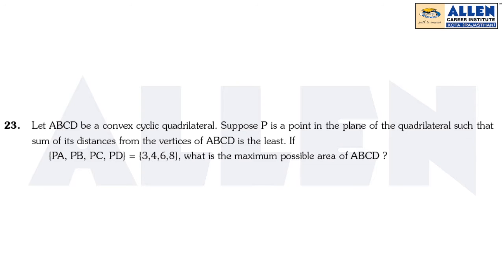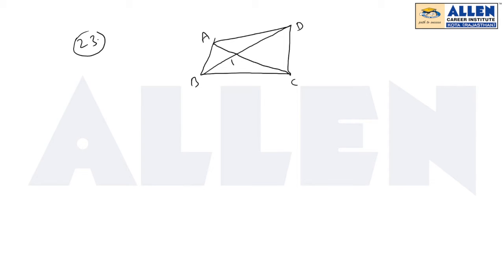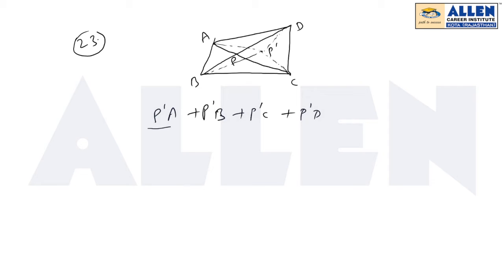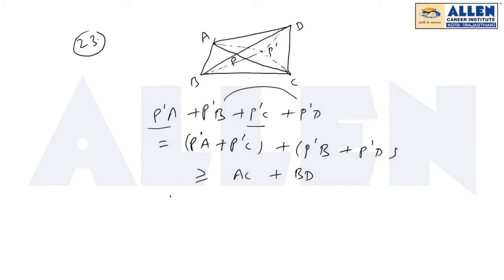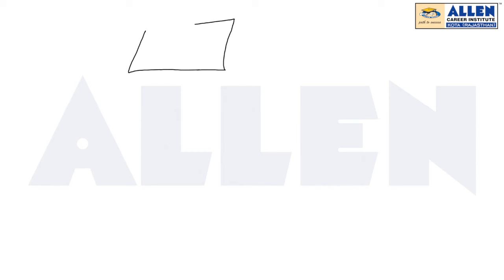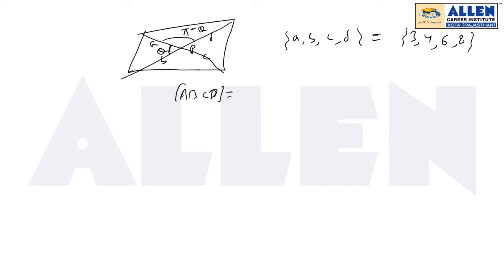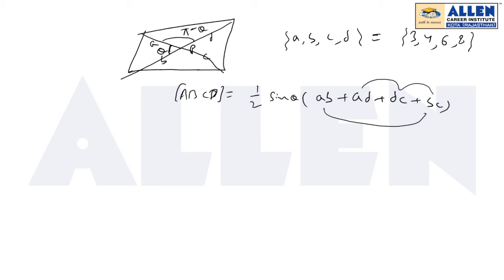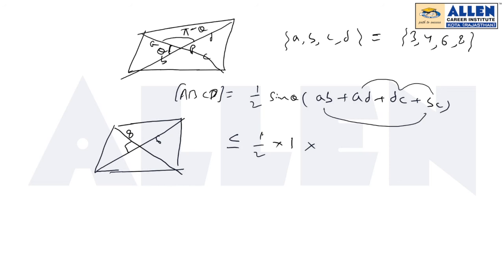Pre-RMO 2019 Video Solution (Q. 23) | PRMO 2019 Solutions | Mathematical Olympiad | Kota Coaching